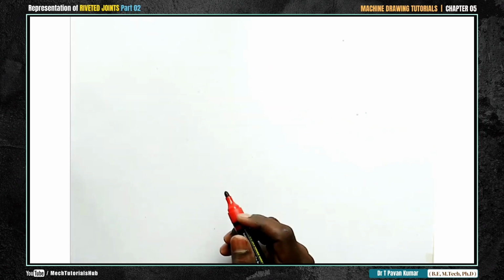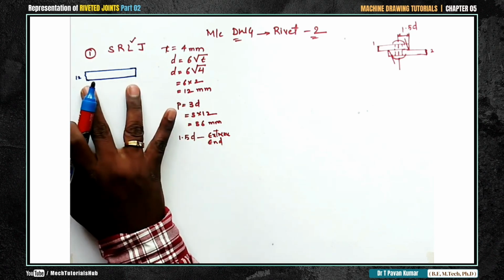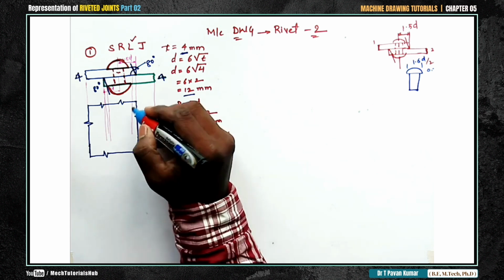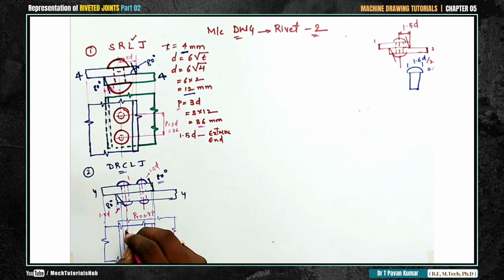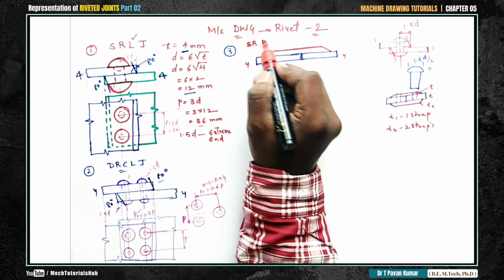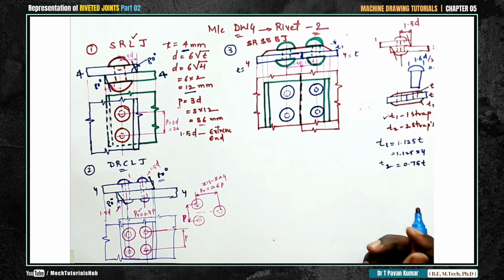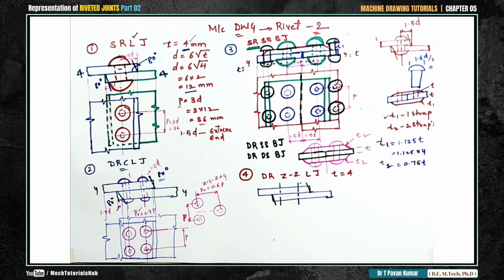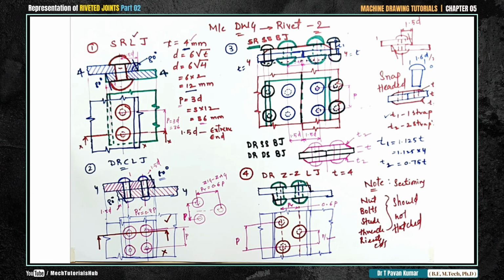RIVETED JOINTS (Representation) {Part 02} | Machine Drawing Tutorials | Chapter 05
This video is Chapter 05 – Part 02 of our Machine Drawing Tutorial Series, focusing on the advanced representation of Riveted Joints in mechanical drawings.

What You’ll Learn:

Detailed depiction of different types of riveted joints, with emphasis on their structural characteristics and applications.

Step-by-step guidance on representing double-cover and single-cover riveted joints, including appropriate symbolic and sectional views.

Best practices for drafting rivets—covering spacing (pitch), margins, alignment, and consistency in line weights for clarity.

Mechanical engineering students, technical drafters, and anyone working to master conventional machine drawing techniques—especially useful for academic and competitive exam preparation.